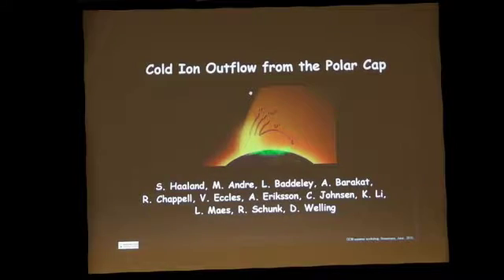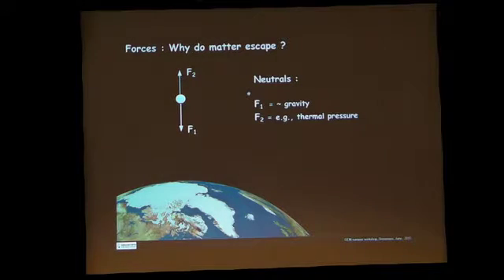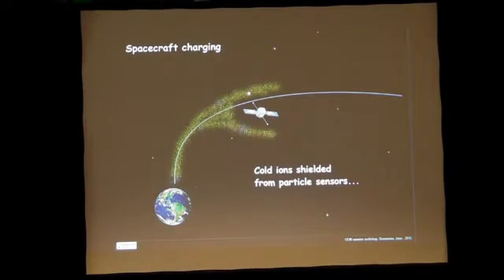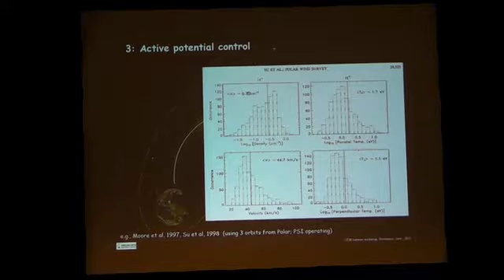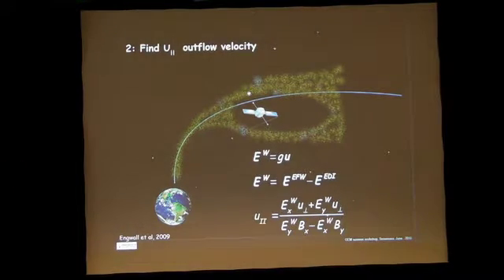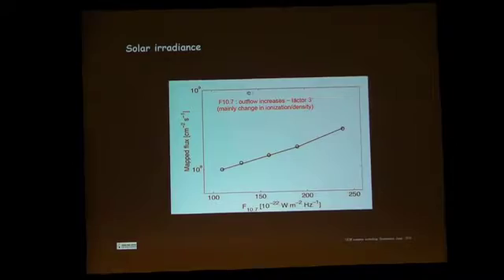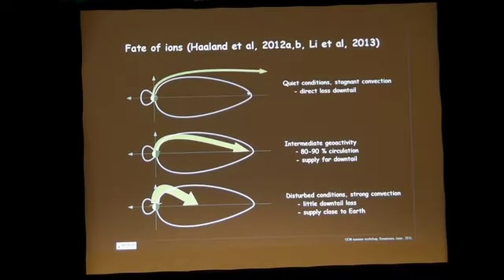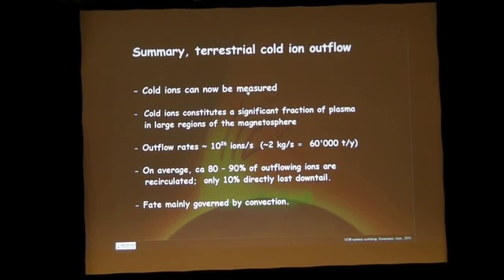20150619 GEM Summer Workshop Tutorial1 Stein Haaland